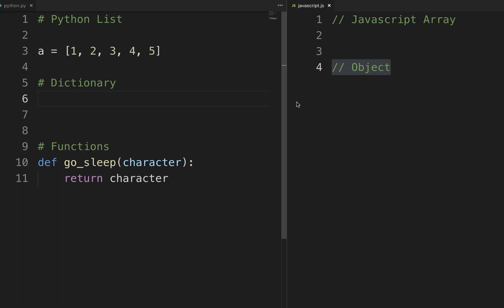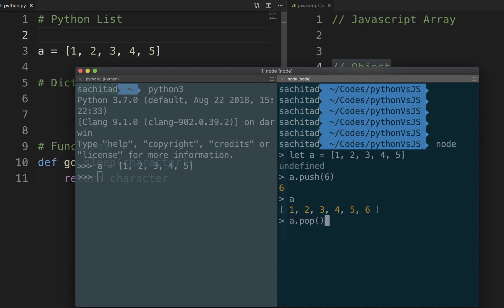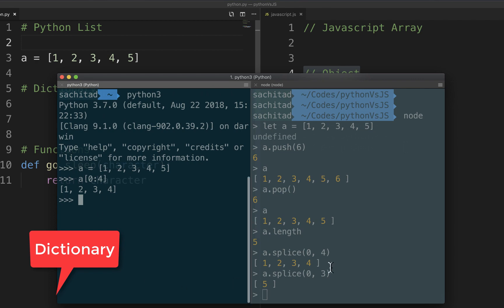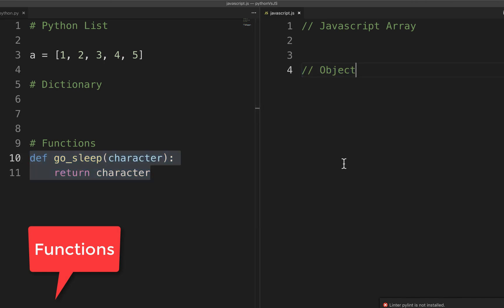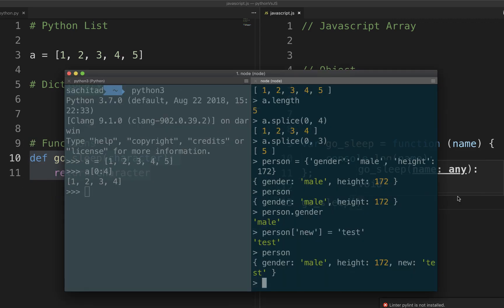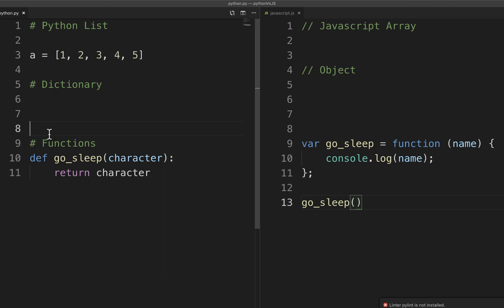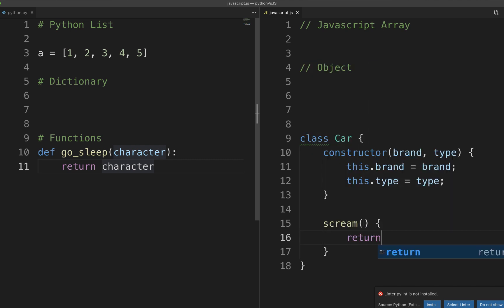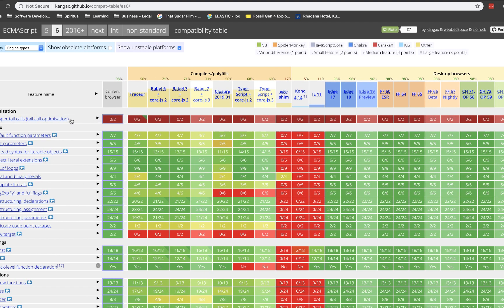Javascript for Python Developers | Part 2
This video is for python developers who wants to learn a bit more about Javascript. In this video we will talk about Javascript Array, Dictionaries, functions and classes and compare those with Python.

Find the outline below:
00:17 - Array/List
2:56 - Dictionary/Object
4:20 - Functions
6:37 - Class